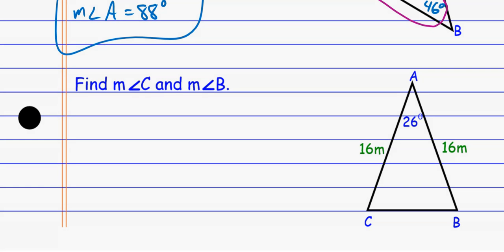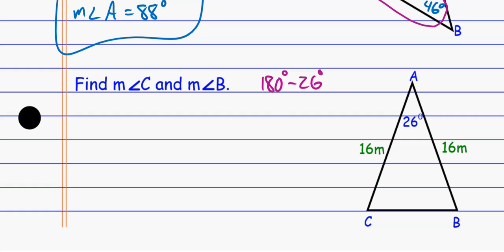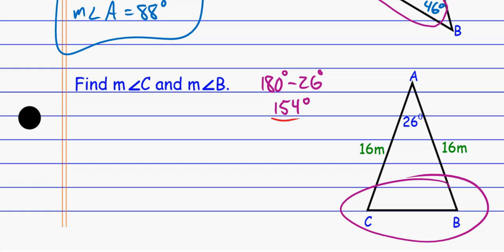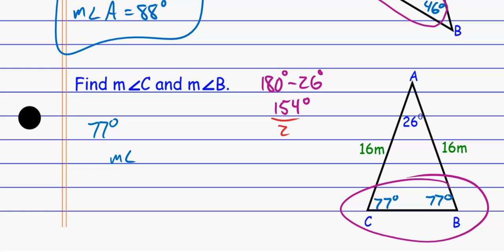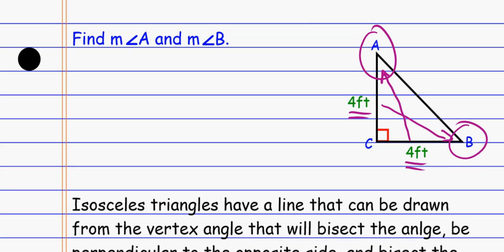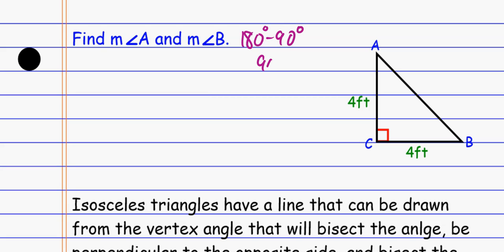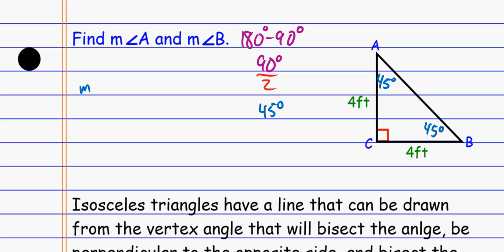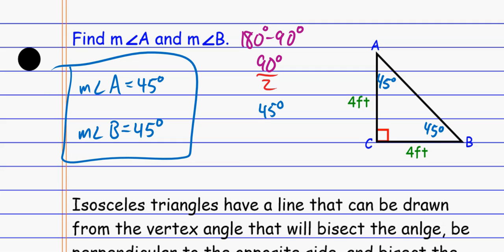App Geo Finding Base Angles Given the Vertex Angle